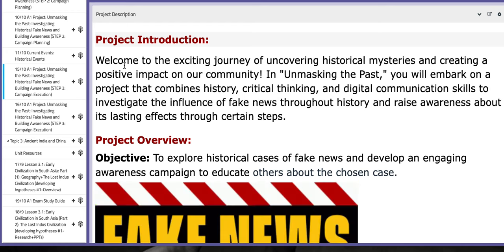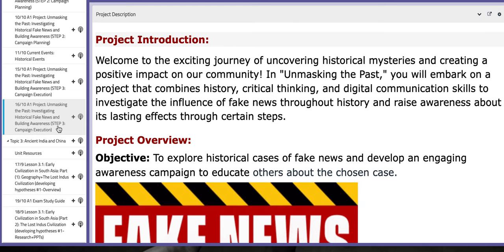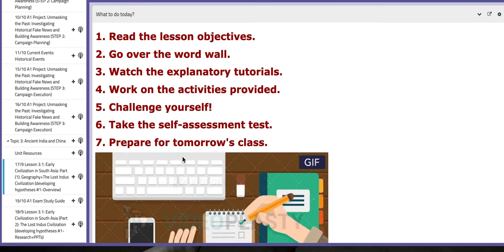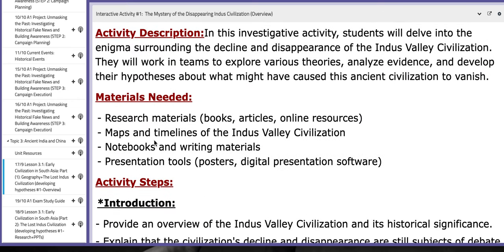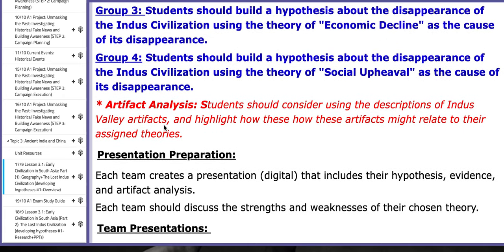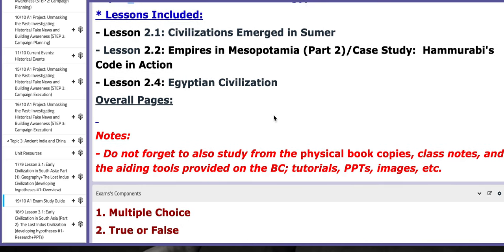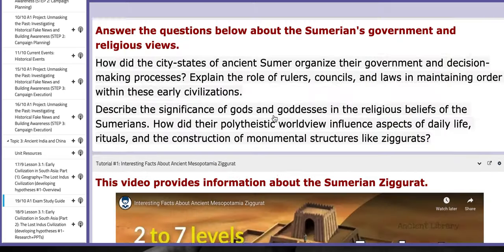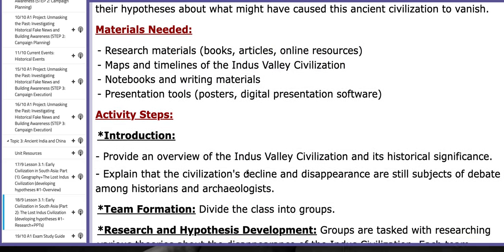Garde 10 History Week 7 Topic 3 - Ms.Natally Balbeisi